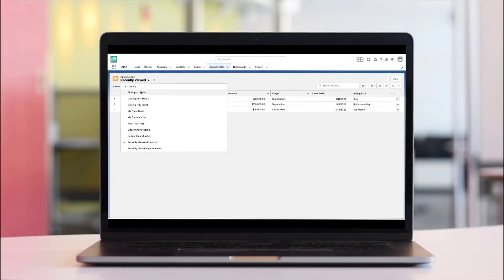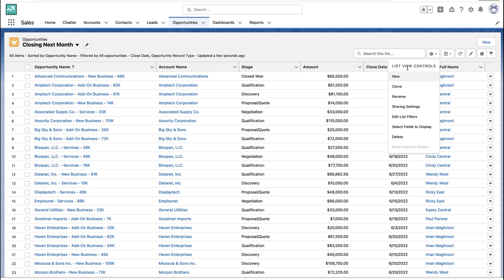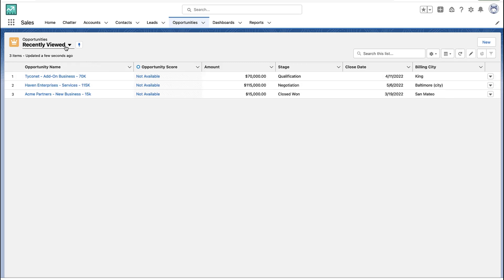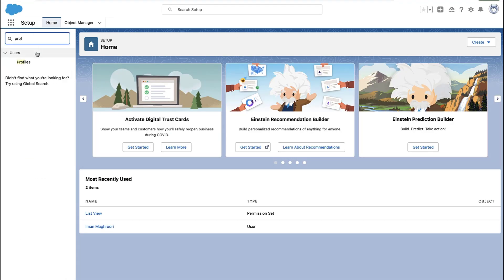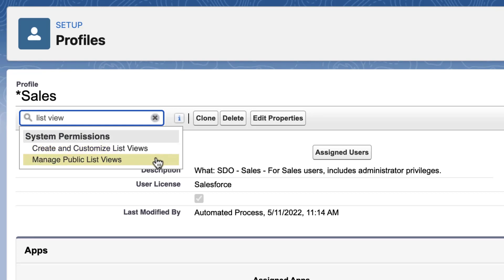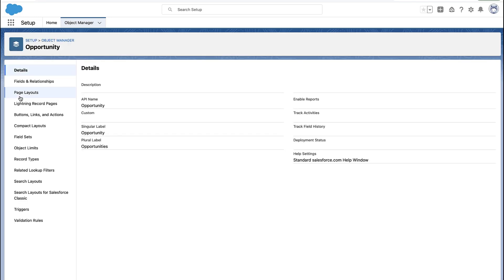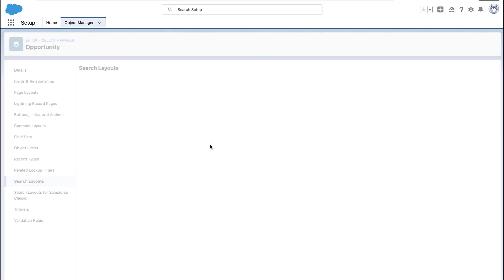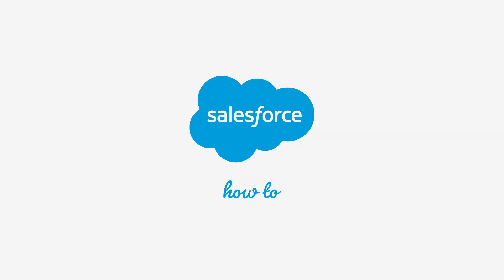How to Edit List Views if Controls are Grey | Salesforce Platform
Do you need to edit list views if some of the controls are grey? Need help with how can I gain access to these controls? Watch this video from Salesforce Distinguished Solution Architect, Iman Maghroori on how to edit list views if controls are grey.